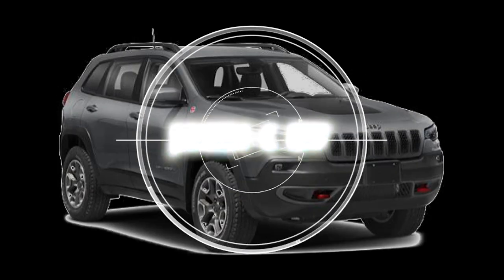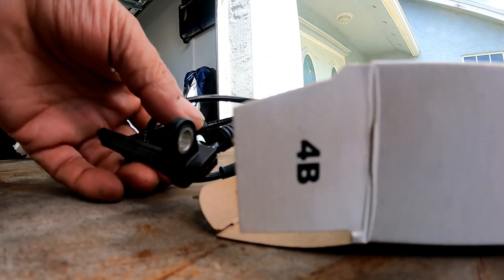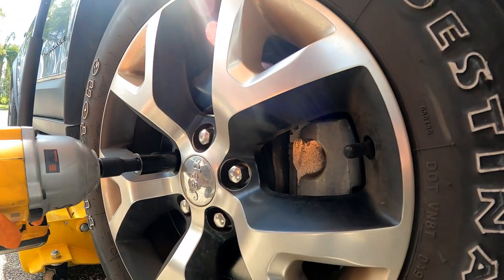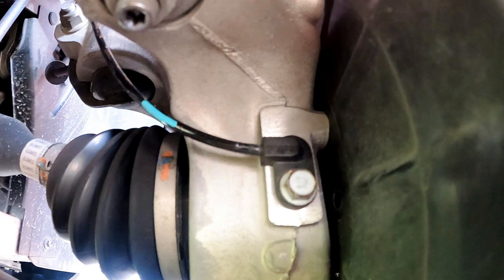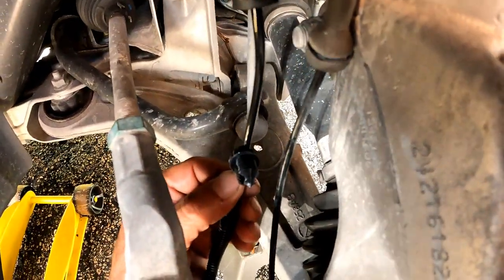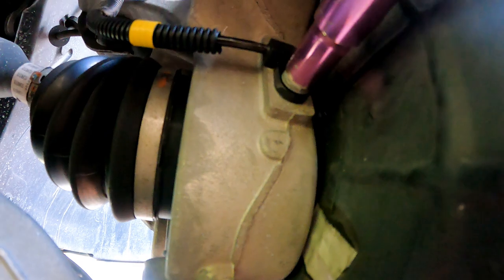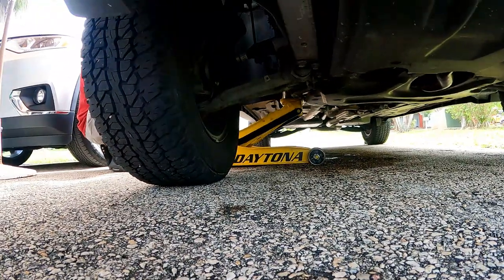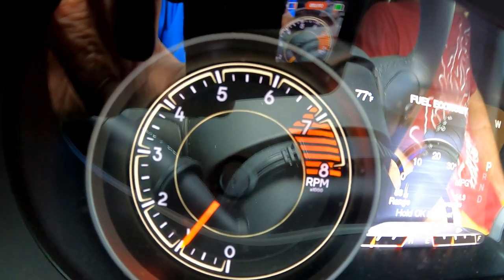How to Replace ABS Wheel Speed Sensor 2017 Jeep Cherokee Trailhawk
This video will demonstrate How to Replace ABS Wheel Speed Sensor 2017 Jeep Cherokee Trailhawk Jeep 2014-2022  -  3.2L V6.
Front Left Right ABS Wheel Speed Sensor Compatible with 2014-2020 Jeep Cherokee
OBDII Protocol Cars Since 1996 (Enhanced KW850)
Pick and Hook Set - Straight, Angled, Hook Picks and O Rings
check the above links in this description for more information and to order them for these vehicles.
 Warning lights can drive you crazy. Sometimes all of them are on at the same time.
The engine the parking except the red Brake which goes off when I disengage it, the traction and ABS all stay on while driving. Occasionally they go off while driving, but the next time I start the car they stay on again. OBD2 scanner read U1412 code.
 If you look up the code it gives you the following: Faulty Transmission Control Module (TCM) -
Transmission Control Module harness is open or shorted -
Transmission Control Module circuit poor electrical connection –
A shop where they have $ophisticated $canners pinpointed the issue; The Abs Speed Sensor Front Passenger side is bad and here's the new part in which I'll put the link in the description. This will fit the 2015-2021 Jeep Cherokees all models including the Trailhawk submodels and it's the same part for the driver side. Installing the front speed sensor on these newer jeep models is a breeze compared to the older models. After chucking the back wheels we jack up the front passenger side wheel. Place a jackstand under the lower arm and then lower the jack keeping pressure on it. using a 19mm square socket on an impact gun we take the lug bolts off the wheel. From the 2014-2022 models, Jeep has made many improvements and one of them is the accessibility to the ABS speed sensor,  you’ll see what I mean. Start with the cable plug here in the wheel well, then follow the cable to the first grummet that holds the cable in place. The second grummet here. Then the third here and then comes the speed sensor. Notice how easy to get to it. on the older models the caliper and rotor had to come off because the sensor was under the rotor and on the other side of the mud guard. This engineer had his brain linked to a mechanic when he made this modification. it definitely deserves a thumbs up let’s start by unplugging the cable by using a pick tool to release it then pull out the first grummet from the holding bracket before going any further we start inserting the new cable to the first grummet holding bracket and place it in the same position as the old one continue to the second and third grommet and make sure the cable is routed the same way as the old one this assures the cable will not rub on any moving suspension parts while driving. once we reach the sensor we unbolt the old one using a 10mm socket. if there’s a lot of debris around it, it should be cleaned to avoid dirt from falling in the hole. once bolt is removed gently twist it both ways to get it loose you want to avoid breaking it and the rest stays in the hole That would be a bad thing you can lube it if necessary but not go overboard with it once it twists, you can use a pick to pry it at the same time you're turning and pull it... eventually it will come out once its removed. take the new sensor and slowly push it in make sure the hole is lined up, insert and tighten bolt  with 10mm socket and don't overtighten. Now plug in the socket but first remove the old one clipped to the wheel-well, by just inserting the pick into the square hole it clips into and pull it out. Now plug in the new one to the socket and clip it back on the wheel-well. Start the engine and drive it so the computer senses the new ABS Speed Sensor and it should turn off all the warning lights, so make sure your wheel is back on and torqued, take the jackstand out. As soon as i backed out of the driveway and about to put it in drive; all but the engine light went off, if that happens; plug in an OBD2 Scanner.place the ignition to accessory without turning the engine on run the diagnostics and then go to erase codes once the scanner acknowledges the codes have been erased, the engine light will still be on until you start the engine and you'll notice the engine light turn off.